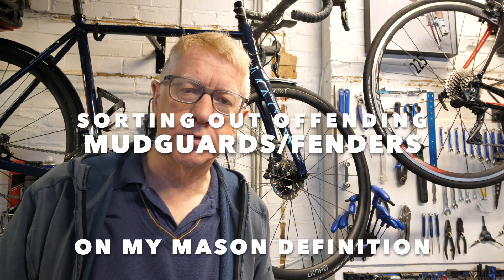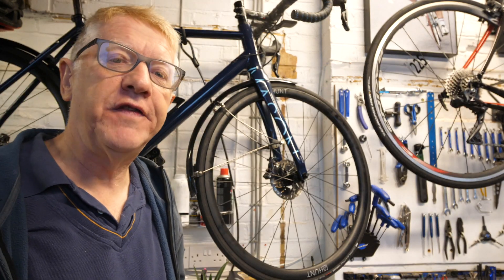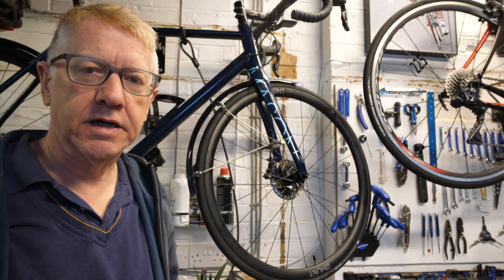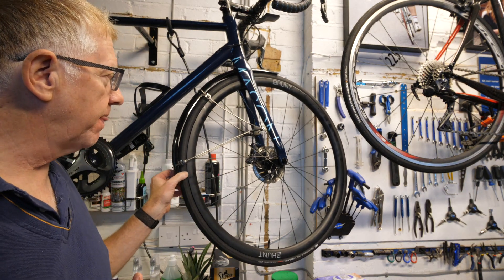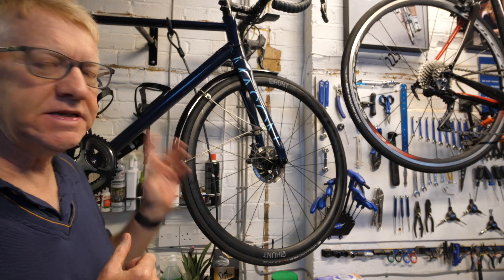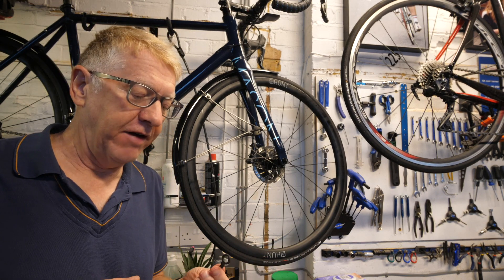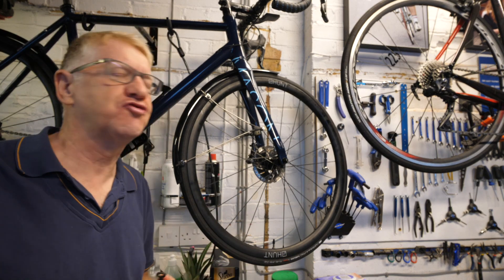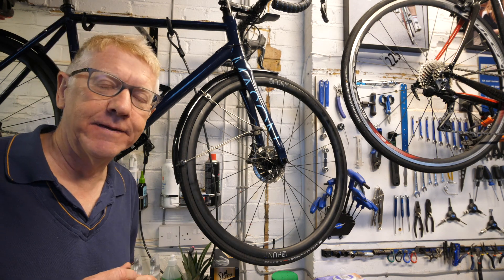Sorting out the offending mudguards/fenders on my Mason Definition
In this video I sort out the offending mudguards/fenders on my Mason Definition - especially for all those who complained.
Polo shirt by Massimo Dutti (again, about time I changed it). Filthy jacket (on its last legs) by Vulpine.
Thanks to all those viewers who requested this video - hope you're satisfied!